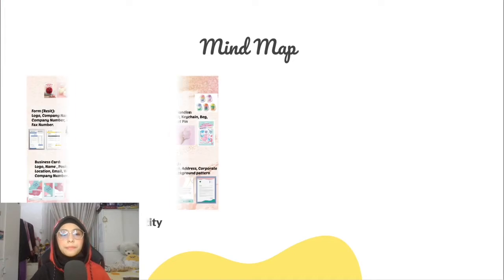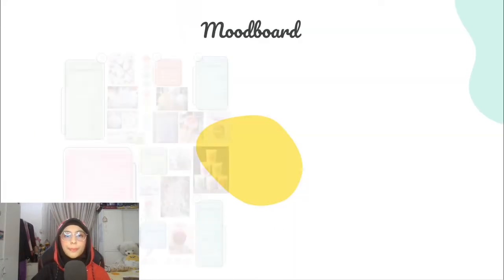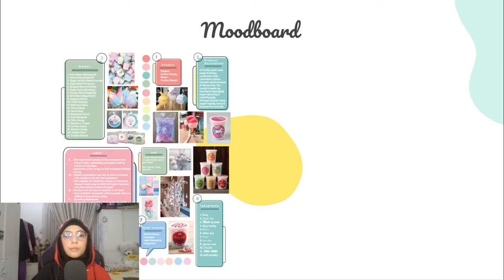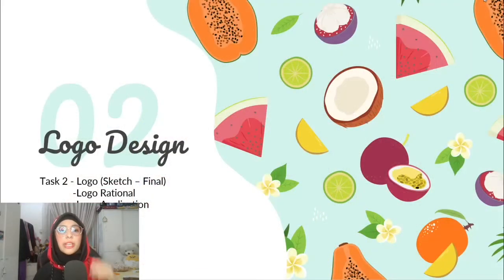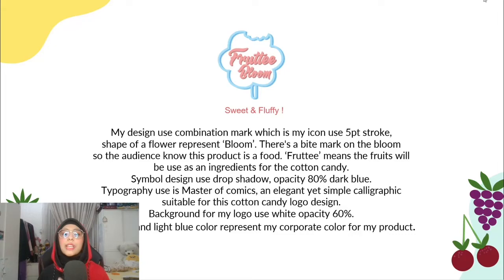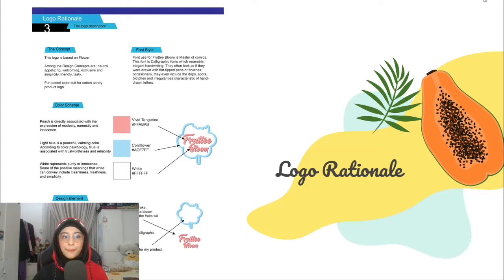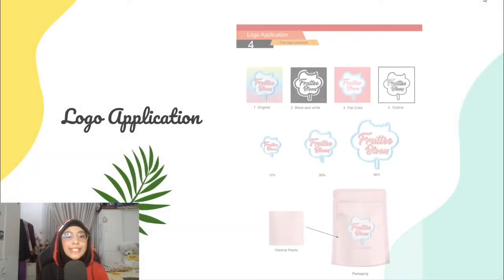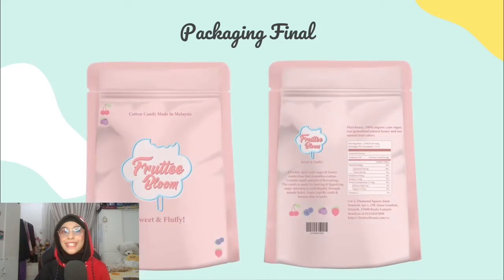GDT211 - Graphic Communications II | Presentation Final | Nurin Syafirra | UiTM Merbok, Kedah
Hello! This is my presentation for subject GCOM II aka Graphic Communication II
I posted it here to share with my fellow classmates as a reference :)
I hope you enjoy every bit of it. Thank you

✿• • Frequent Asked Question • •✿
◈ What Is Graphic Communication?
The graphic communications processes from the origination of the idea (design, layout, and typography) through reproduction, finishing, and distribution of two- or three-dimensional products or electronic transmission

◈ What will you be presenting in this video?
I will present my design step by step from
Reference
Sketches
Semi- Comprehensive
Comprehensive

◈ What progress will you show?
The Mindmap to know the difference between corporate identity and image.
Moodboard (research in a specific company)
Logo process identifies typography and icon, logo rationale and application
Corporate items such as stationery Set
Packaging design that suitable for our product
Poster for advertisement
Promotional items such as merchandise, uniform, marketing